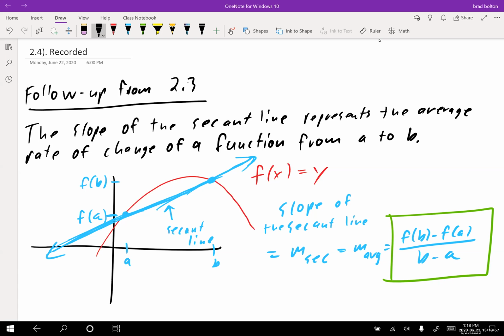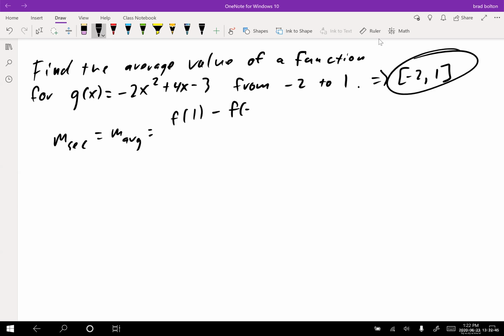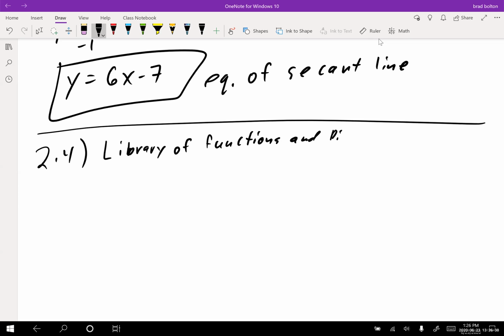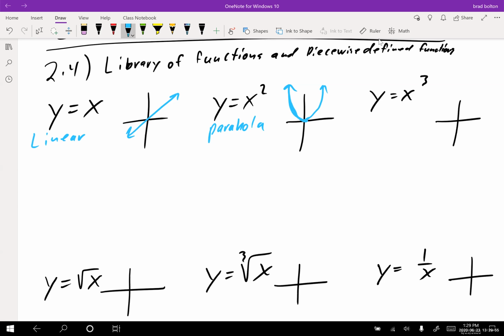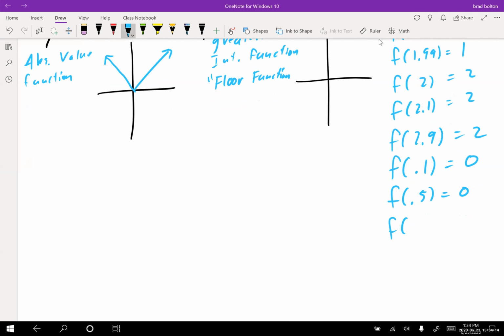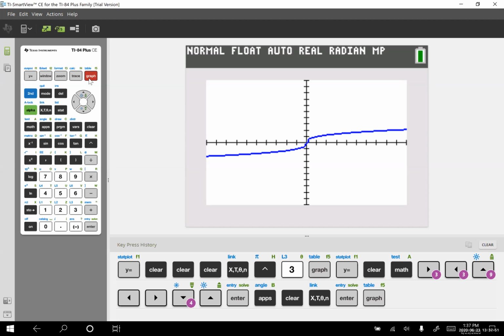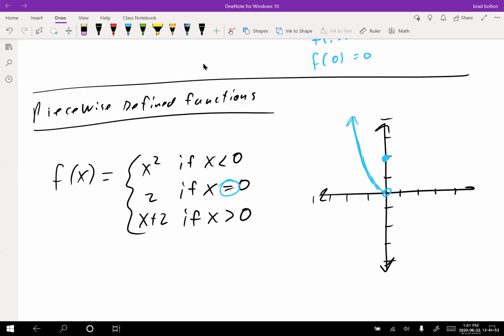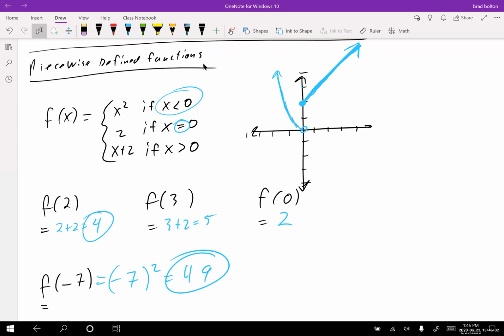Math 141 2 4